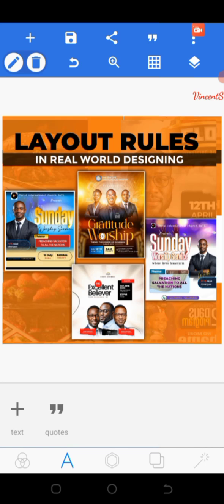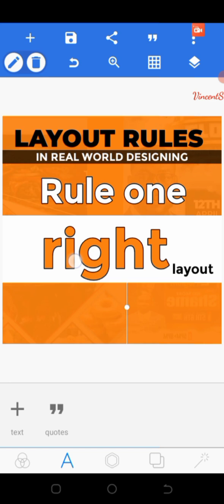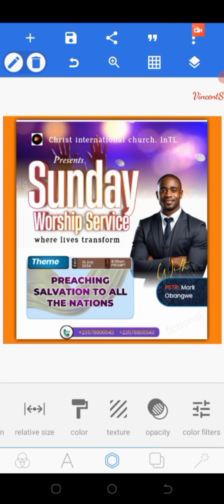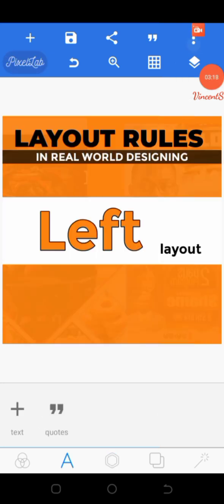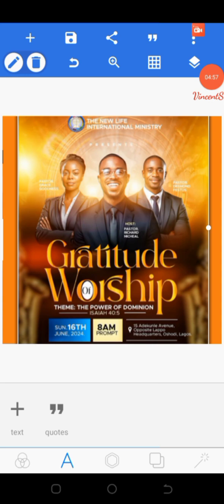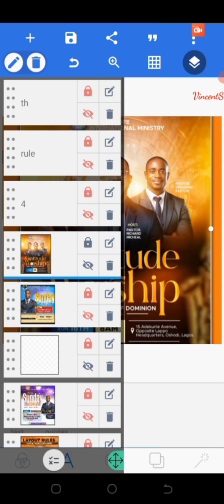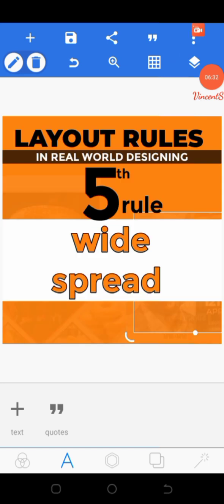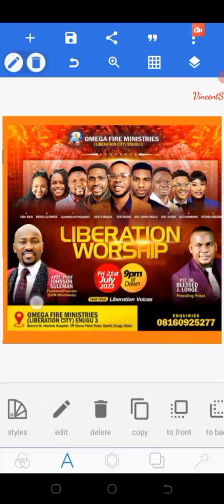Layout rules in real world